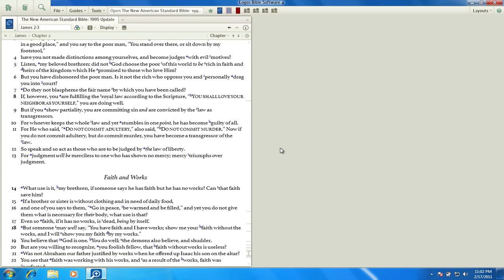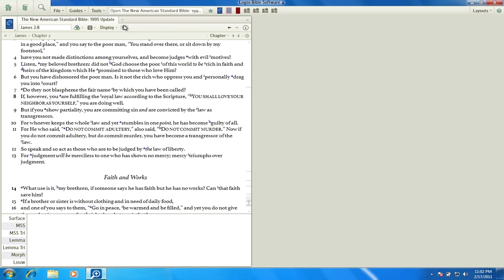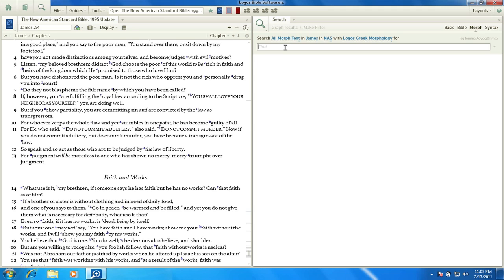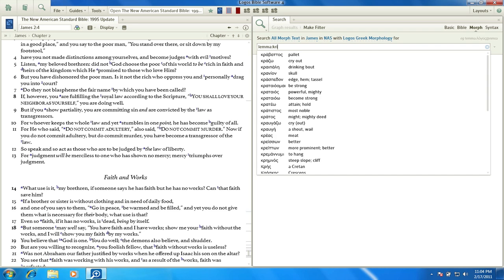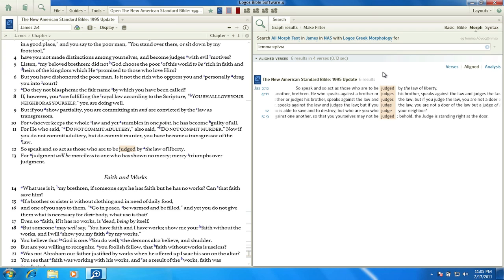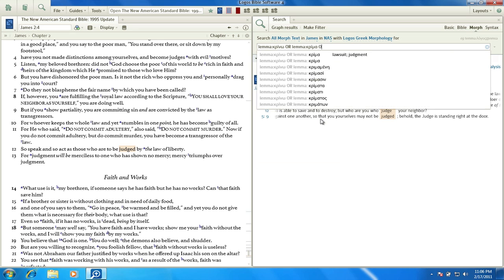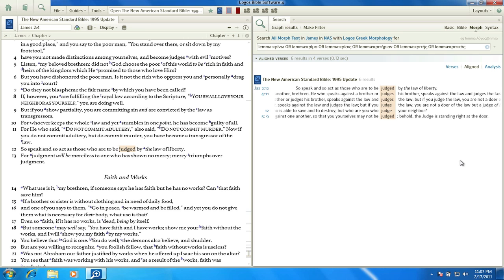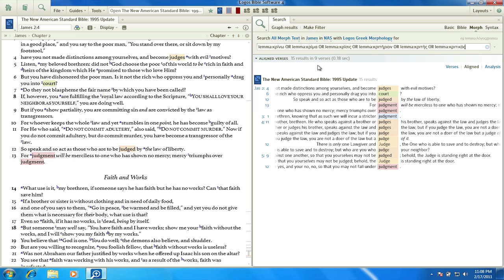Search for all forms of a Greek word with Logos 4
The short video shows how to search for tall of the various forms of a Greek word using Logos 4.